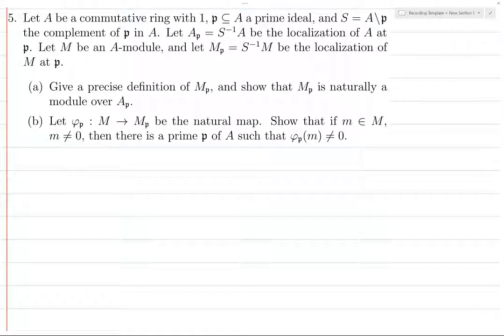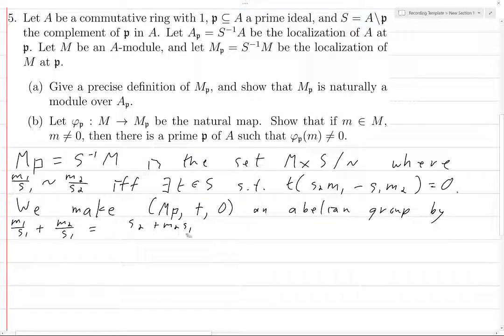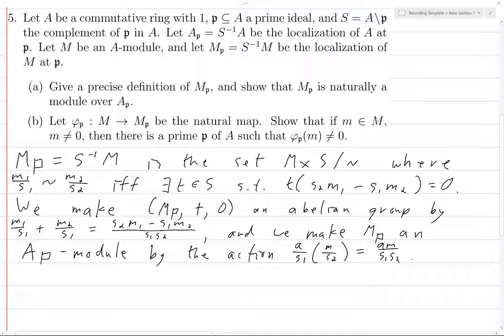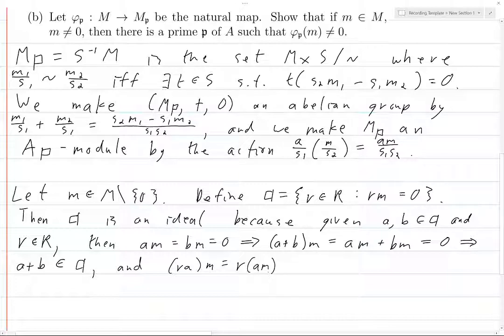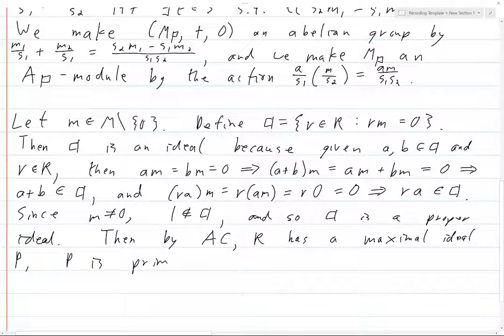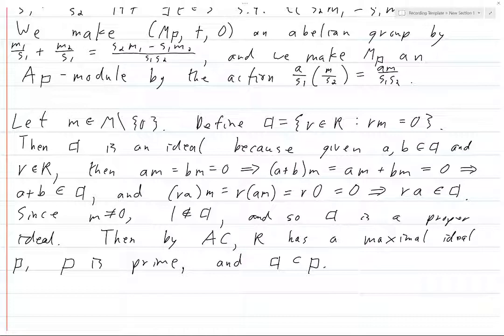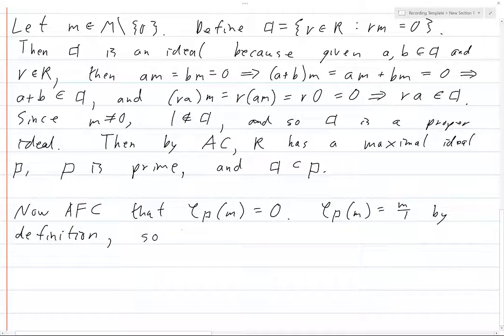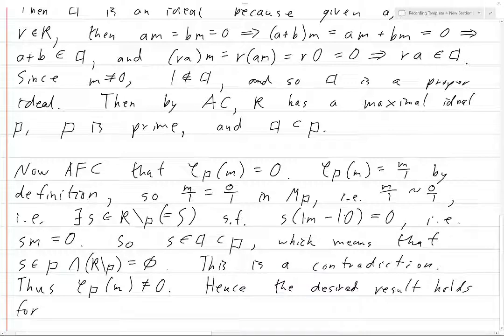Algebra 2014.5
Solution to a miscellaneous algebra problem.